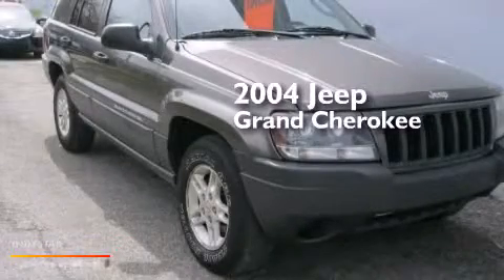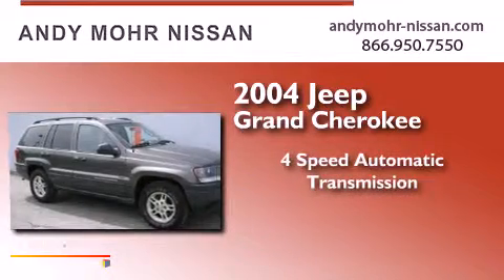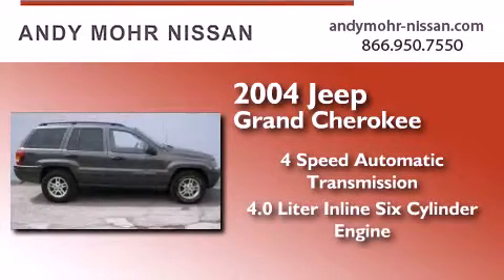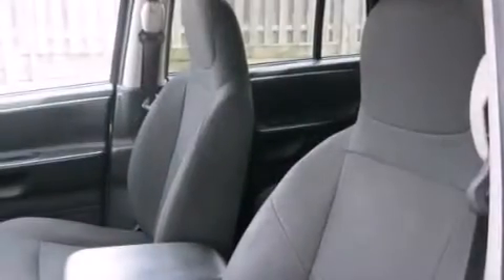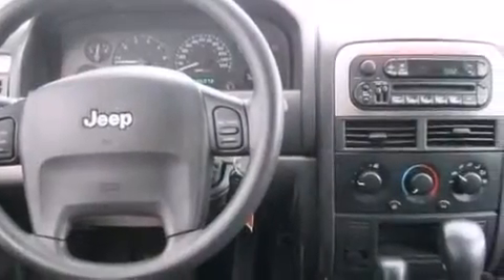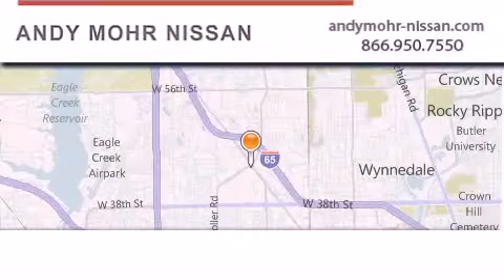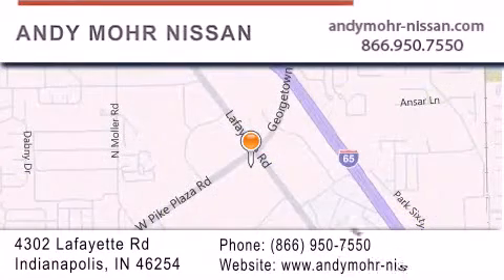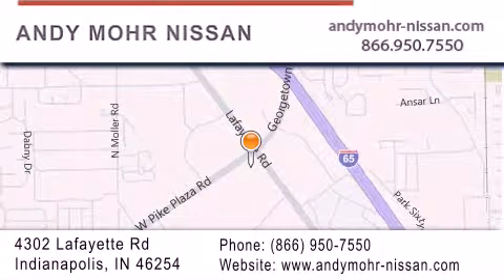Preowned 2004 Jeep Grand Cherokee Indianapolis IN 46254 C412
We've been honored to serve the Indianapolis IN area , we promise that your experience at our dealership will exceed your expectations ! Year : 2004 Make : Jeep Model : Grand Cherokee Engine : Gas I6 4.0L/242 Trans . : Automatic Exterior : Blue Miles : 86,071 Stock : C4126B Andy Mohr Nissan 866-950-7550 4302 Lafayette Road Indianapolis , IN 46254